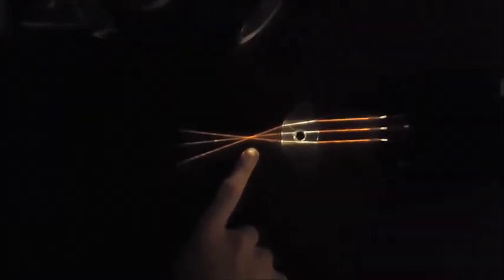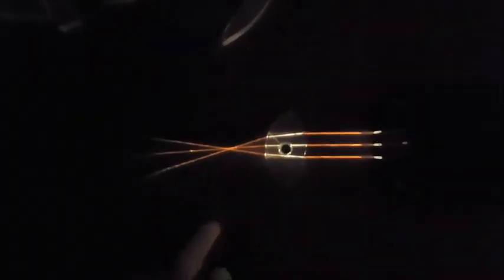NTU - Lecture 1 Path of a Lightray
A brief illustration of the path a light beam takes and how it can be altered for the Principle of Microscopy part of Practical Techniques module at NTU, delivered by Dr D Brown and presented by B. Pulham NTU placement student.